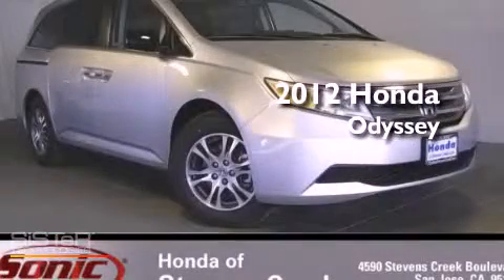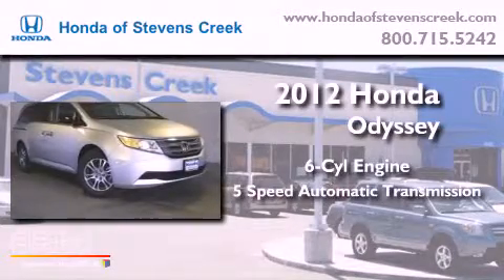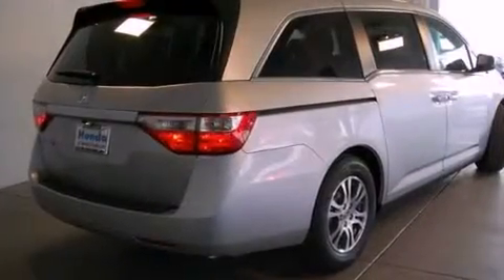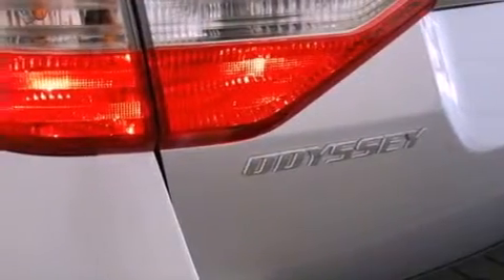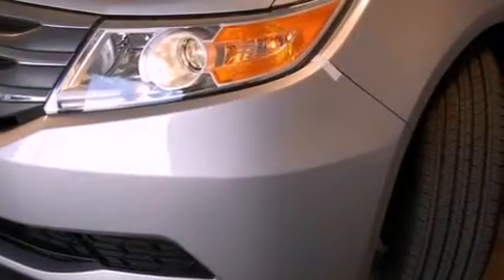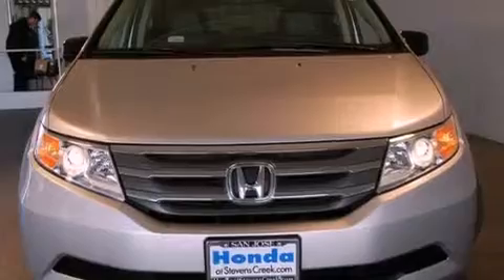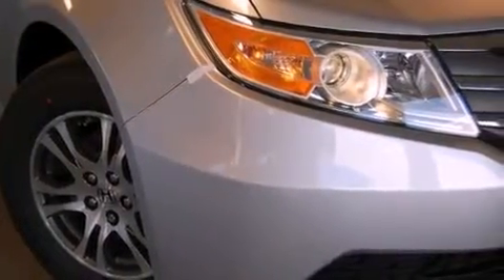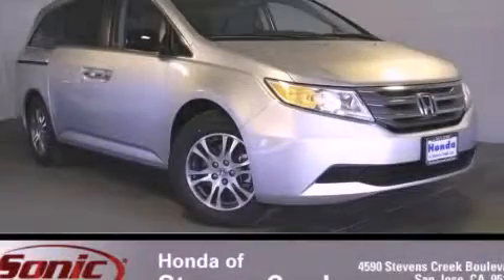2012 Honda Odyssey San Jose CA 95129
Year : 2012
 Make : Honda
 Model : Odyssey
 Engine : 3.5L V-6 cyl
 Trans . : 5-Speed Automatic
 Exterior : Alabaster Silver

 Interior : Gray

 2012 Honda Odyssey San Jose CA